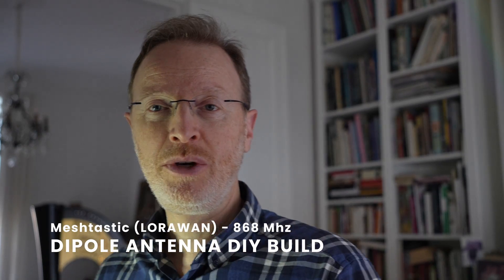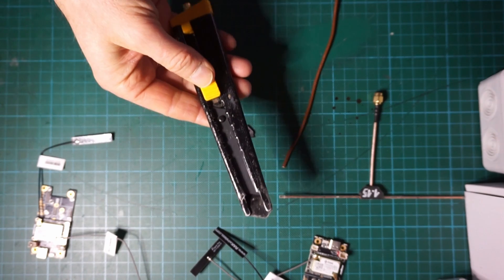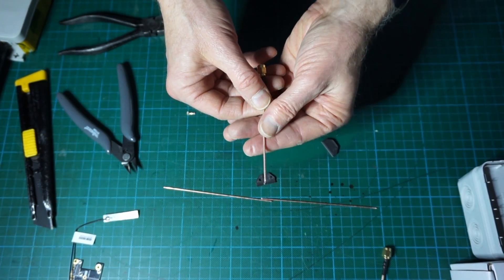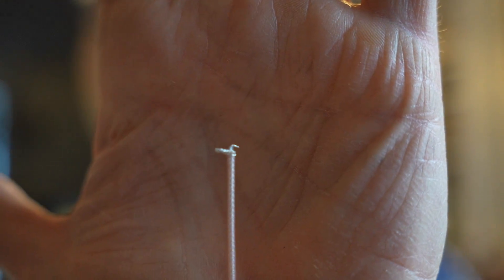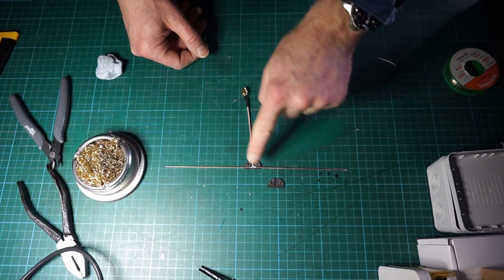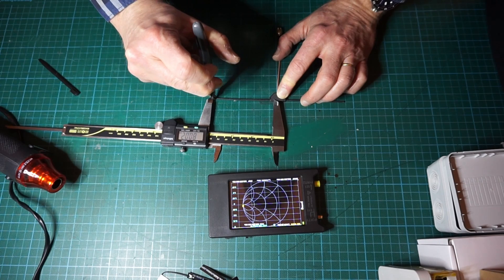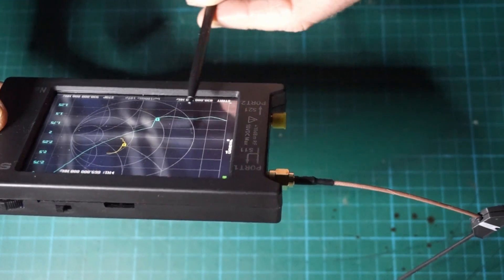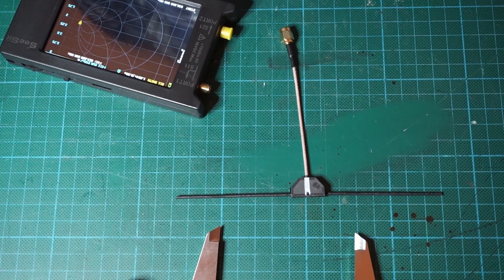How to build your own DIY Dipole 868 Mhz (LORA - Meshtastic)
This video is a DIY tutorial to build your own 868 Mhz dipole antenna with excellent VSWR, to use for your Meshtastic nodes and/or LORA devices.

Link to download the 3D case stl file : go to printables and search for "749479-dipole-antenna-support-case" (youtube does not allow to paste a link)